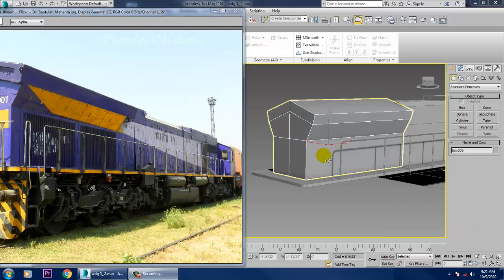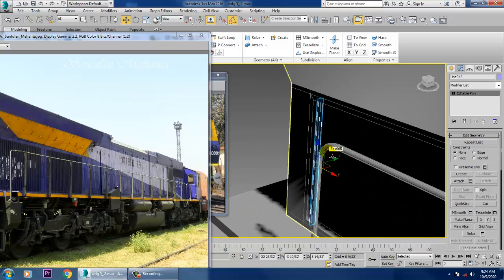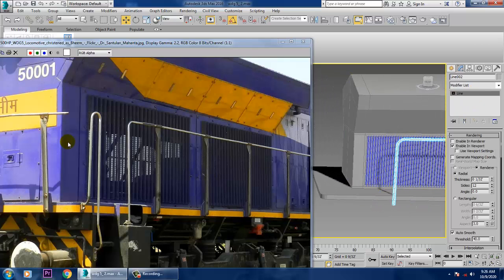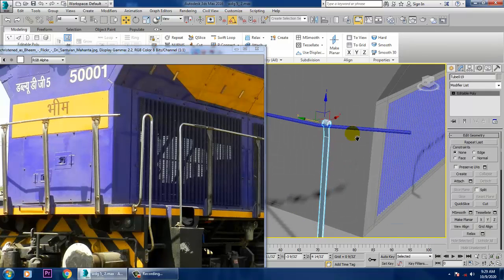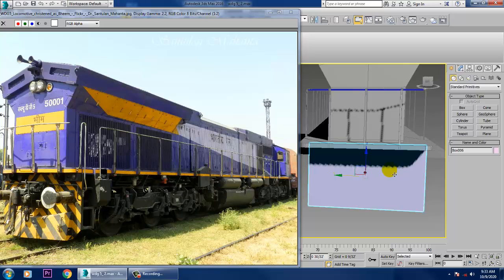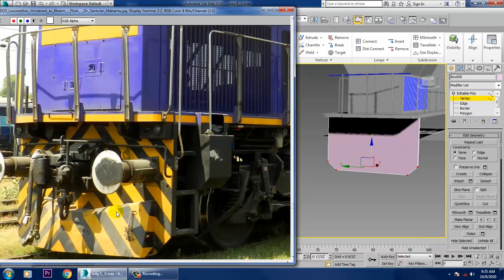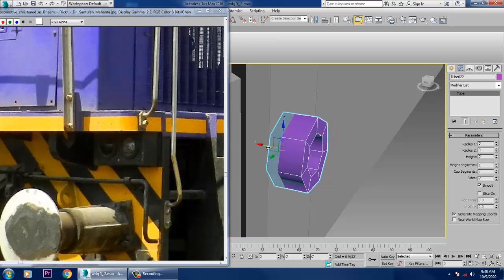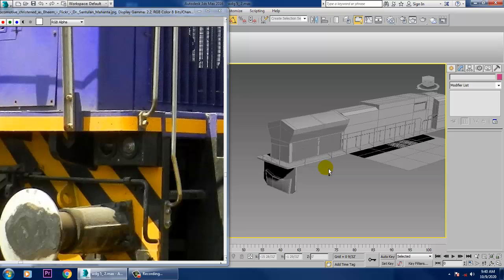Tutorial on Modeling & Texturing a WDG 5 Bheem Locomotive Engine in 3dsmax ( Part 3)